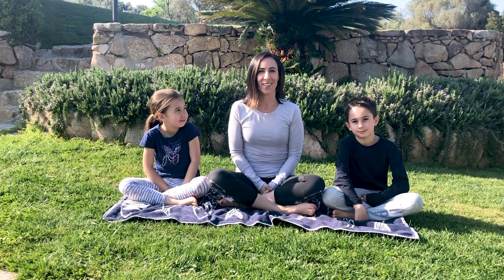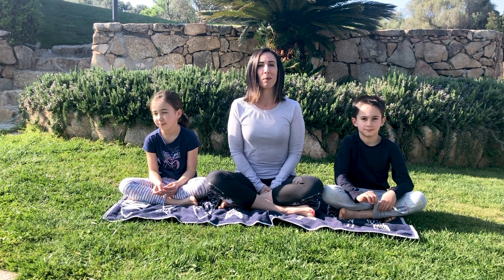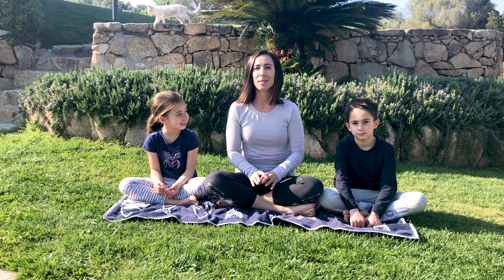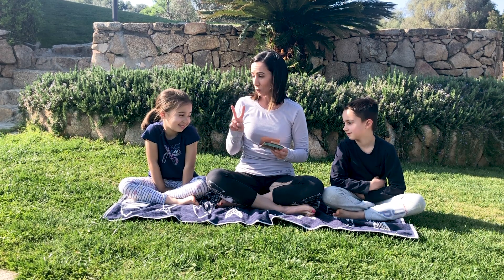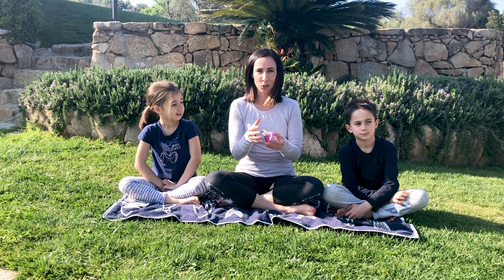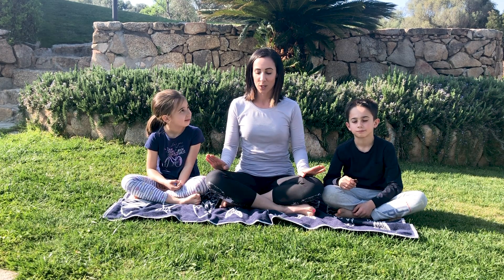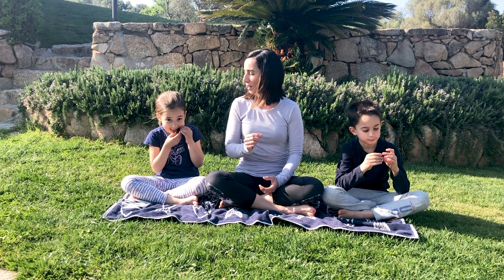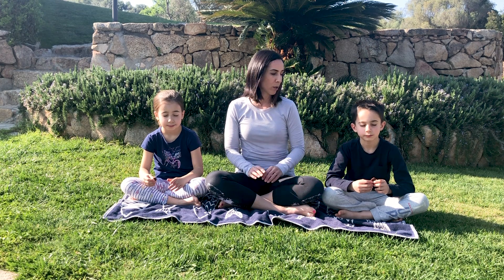Mindful Eating For Kids - ITALIANO/ENGLISH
In questo video guiderò i miei mini yogini Andrea e Gioia in una breve (ma divertente!) meditazione di Mindful Eating.

La Mindful Eating, ovvero "Mangiare con Consapevolezza" è una pratica di consapevolezza per imparare a mangiare in armonia con i bisogni del nostro corpo. Questa breve meditazione è benefica sia per bambini che per adulti perché aiuta a prestare attenzione deliberatamente al momento presente, per assaporare il cibo che stai mangiando, con curiosità e senza giudizi. Puoi svolgere questa meditazione per pochi minuti con qualsiasi cibo (cioccolato, un chicco d'uva, una fragola, ecc.) oppure lavorare fino a farla durante un intero pasto!

Per altre meditazioni di Mindfulness visita il mio podcast su Spotify.
In this video I'm guiding my mini-yogis in a short (but fun!) Mindful Eating meditation.

Mindful Eating is an awareness practice that helps us learn to understand the harmony between our body's and its needs. This brief meditation is beneficial for children as well as adults because it helps us bring awareness and attention to the present moment, allowing us to fully appreciate the food we are eating, with curiosity and without judgement. You can do this meditation for just a few minutes with any food (chocolate, a grape, a strawberry, etc.) or work your way to up mindful eating for an entire meal!

Product Credit: VaiCacao

Ogni settimana verranno pubblicati nuovi video (Yin, Yinyasa, Vinyasa, Restorative, Hatha, Power, Gentle, H.I.I.T, Yoga Nidra, meditazione). C'è qualcosa per tutti!

Rimani Connesso!